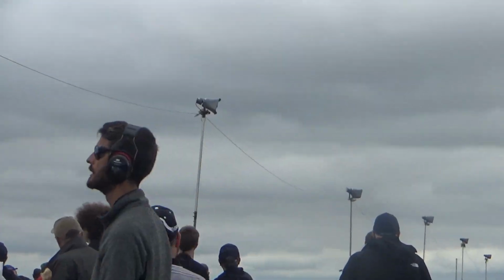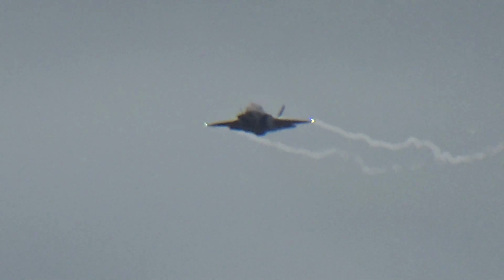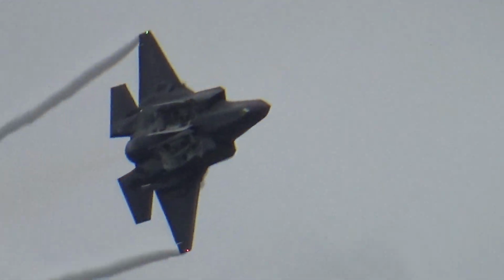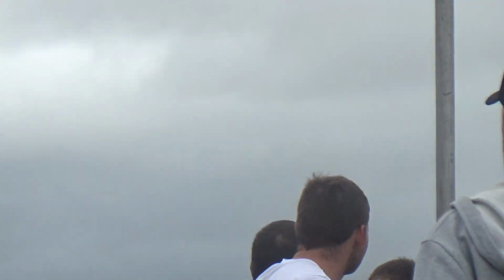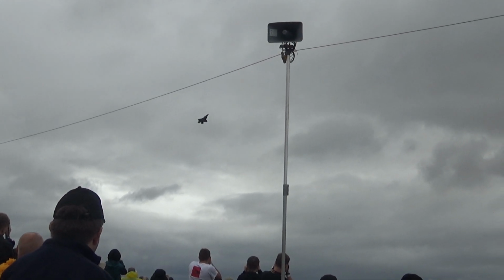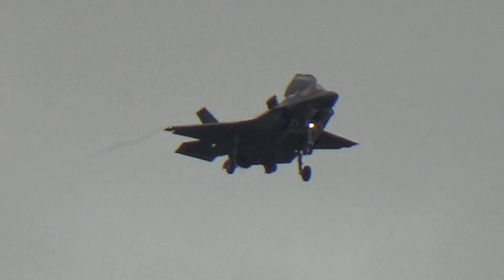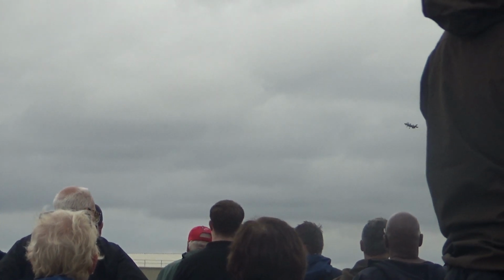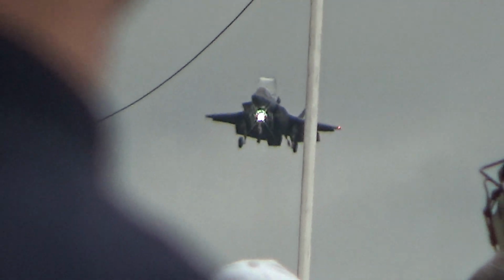RAF F35B display RIAT 2024